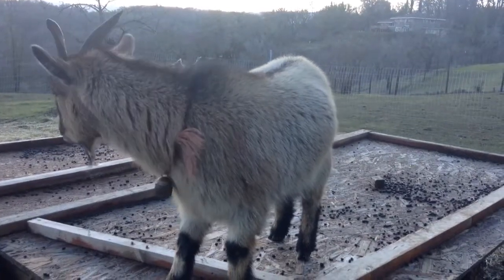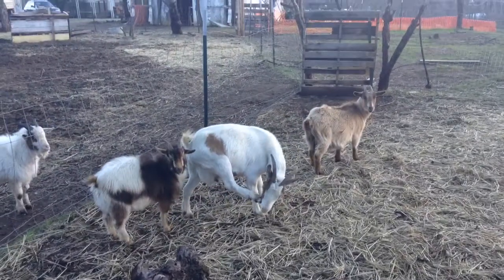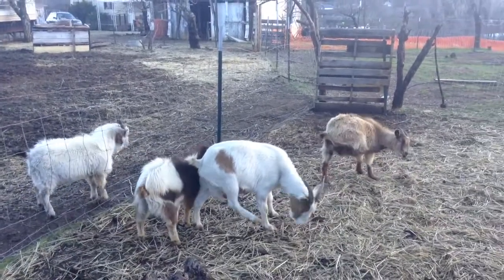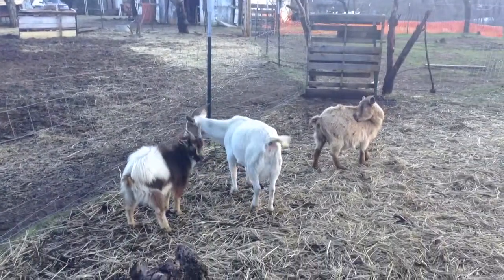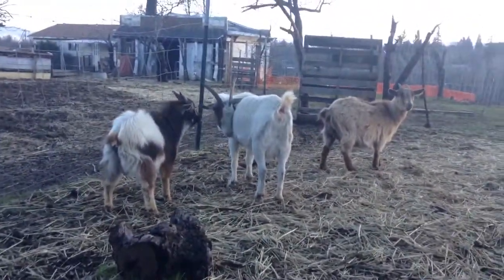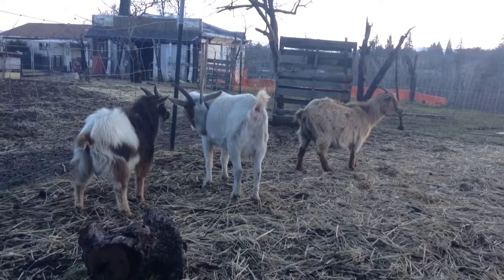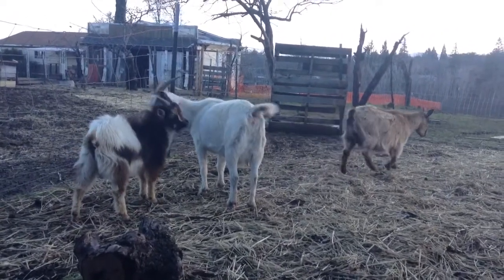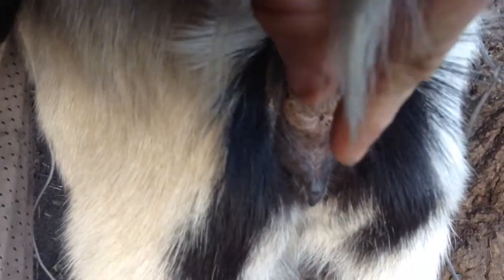How to know if your female Nigerian Dwarf is in heat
An explanation of all the signs of heat that I know about for Nigerian Dwarf Goats, one of our females in heat getting hit on by our young buck, a close up of the anatomy of the goat pooper and vagina, and of course Eggbert on his house.

- look for abnormal yelling and behavior
- check daily (at the milking stand) for a
Milky mucus coming out of the vagina
- heat cycle every 18-28 days